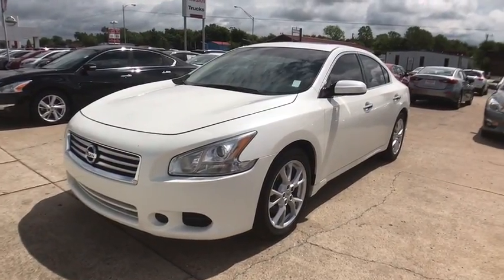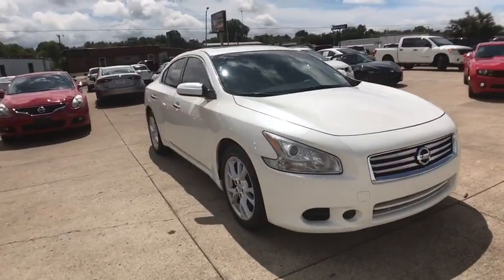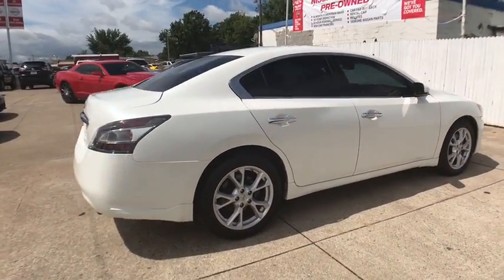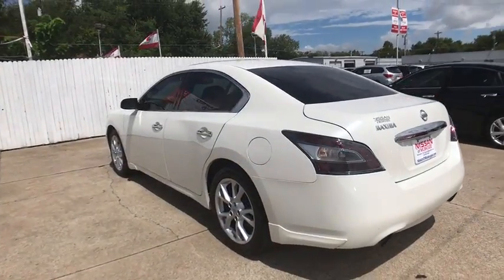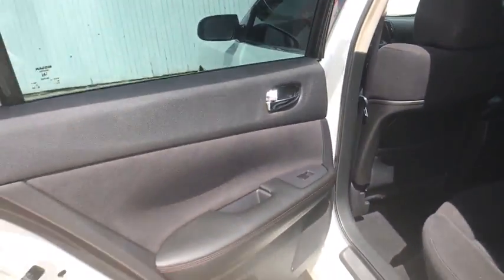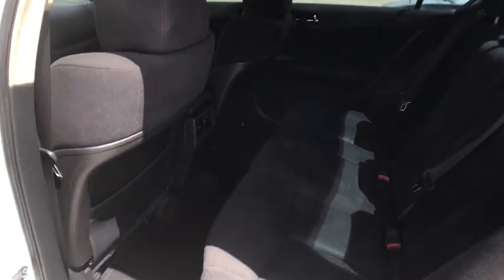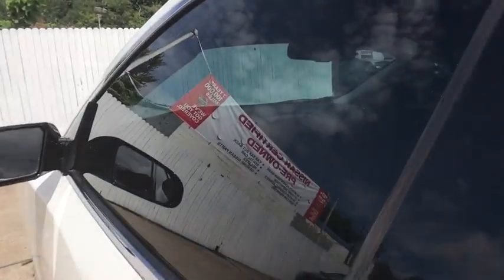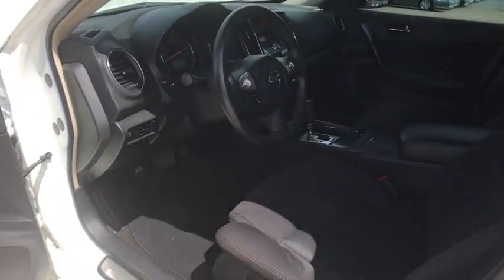2013 Nissan Maxima Pryor, Broken Arrow, Tulsa, Oklahoma City, Wichita, OK B1712A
2013 Nissan Maxima 3.5 S - Stock#: B1712A - VIN#: 1N4AA5APXDC829761

**CERTIFIED BY CARFAX NO ACCIDENTS**, **KEYLESS ENTRY**, **MOONROOF**, ABS brakes, Electronic Stability Control, Front dual zone A/C, Illuminated entry, Low tire pressure warning, Power moonroof, Remote keyless entry, Traction control.Why get your next vehicle from Nissan of Muskogee? - Of course price is important and we do a great job at finding what's more than fair and reasonable! But at the end of the day we take our Internet Business Very Seriously!Shopping at Nissan of Muskogee is car buying the way it should be; Fun, Informative, and Fair!Here are our promises;*Transparent Pricing and Sales Process- NO GIMMICKS!!*Pressure Free , Efficient, Friendly, and Helpful Sales Staff!*In House Team of Loan and Lease Specialists! Good with numbers, better with people!*Credit Challenged? Give us a try!*Online Credit Approval!*Online Service Scheduling - You Will LOVE the Convenience!*Certified Factory Service Technicians!Nissan of Muskogee - Happy Customers from All Over Oklahoma! Come see why for yourself today!. FWD CVT with Xtronic 3.5L V6 DOHC 24VOdometer is 31043 miles below market average! 26/19 Highway/City MPG